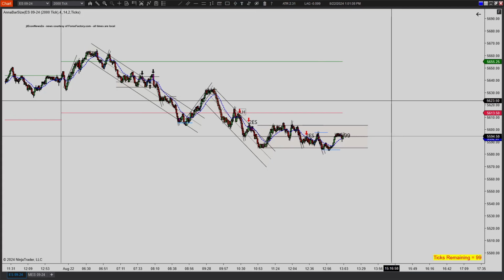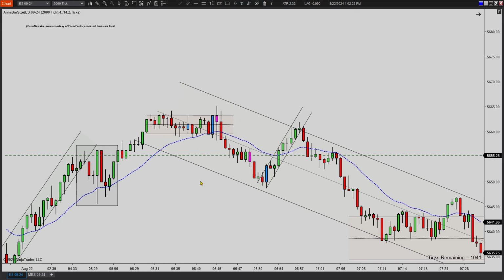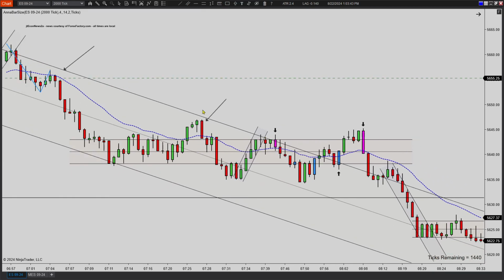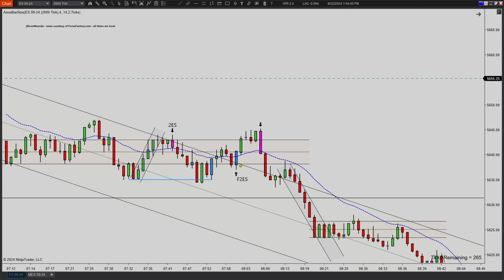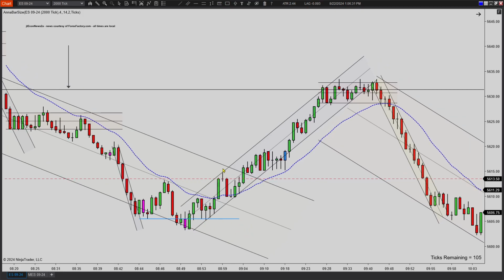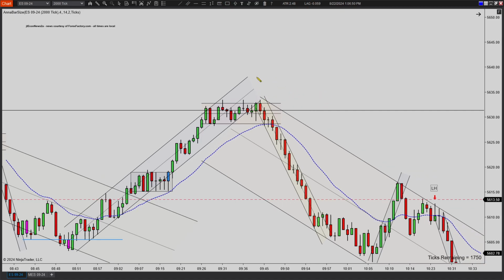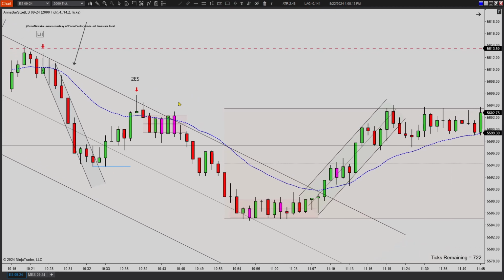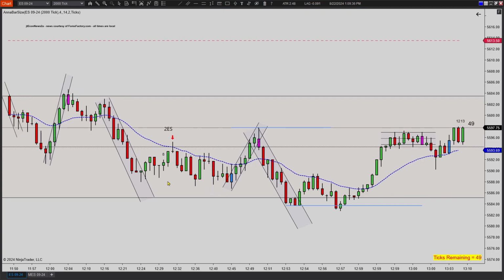ES Futures Price Action Trading - PATS - Chart Review, 8-22-2024 (Sellers In Control)